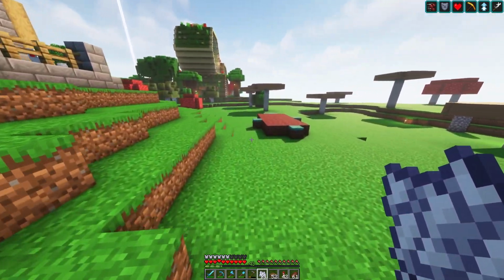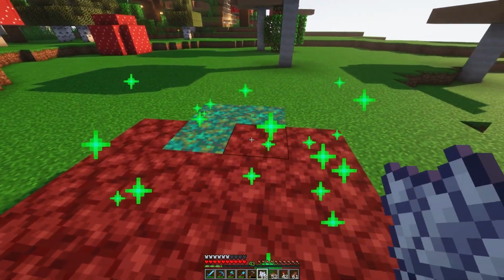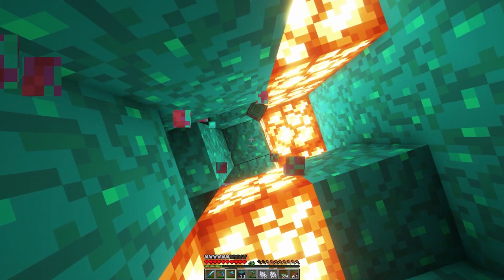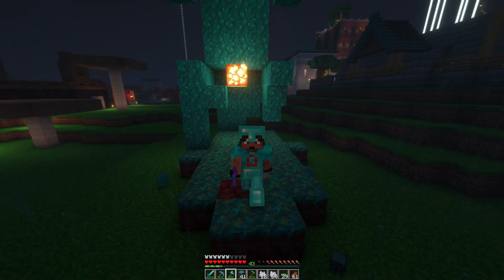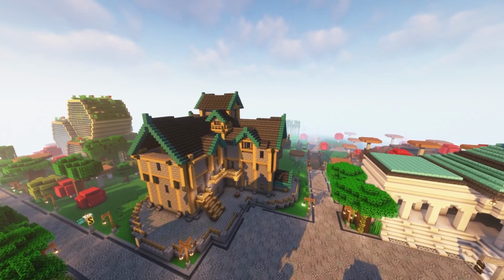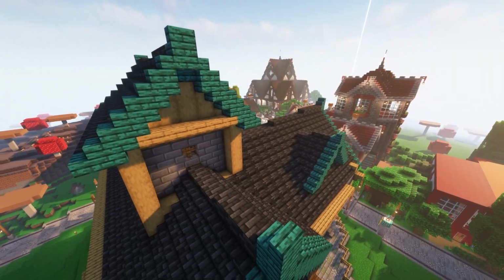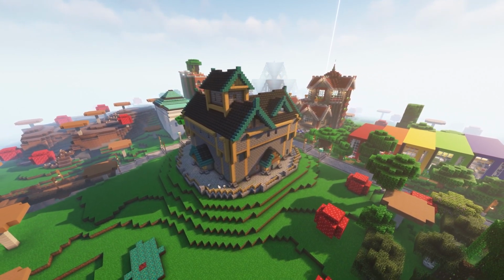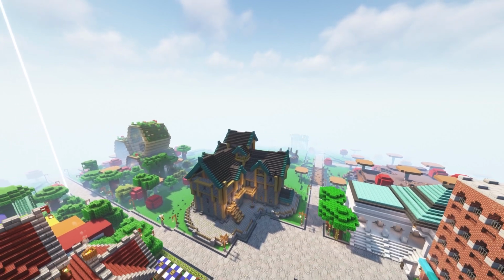Minecraft house Tutorial - I Created A Minecraft House Idea On A Public SMP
This is how to build a house in Minecraft survival on a Public SMP. I take you through my thought process and show you a Minecraft house build to be proud of

In today's episode of AvoMancia, Built on AvoTopia, by me Avomance, I am continuing the Big Inn Build on the Mushroom Island that the Minecraft Community have transformed!
The Minecraft Transformation on this Minecraft Survival Server is incredible. This community is Wild!

This is Episode 12 of Minecraft SMP Avomancia on Avotopia!

You can become a member of this community too!
and below for details.

I am building a HUGE Medieval Inn, and I am inspired by an image I created! This could look awesome but I have so much Minecraft Building to do!

The Mate Base is awesome, and the Hall of Heroes is incredible, but if you want to skip past, then the timestamp is:
15:59

I hope you enjoy this survival Minecraft SMP build where I create a House in Minecraft that will become an intricate and detailed Inn.

Do you like Minecraft Skyblock? Freshly updated to Minecraft 1.20.4?
How would you like to play Skyblock, not with a Skyblock Island, but a PLANET?
Very suitable for Children and Adults

Want to play Minecraft SMP - Patron exclusive? (Java Edition)

Want to try and end me in Minecraft  Survival?
Try now!

If you would like to join my AvoVerse Discord then you are very welcome

For the Youtube Algorithm, some words that related to Minecraft Mob Farm and Minecraft XP Farm Tutorial videos, just ignore them!

Not Minecraft, But Water Rises or Minecraft, But Lava Rises. Not a Minecraft Hardcore Flat World. This is not a speed run / speed runner of Minecraft/ assassin and its not meplaying the NEW FUNNIEST MINECRAFT MOD EVER!!!